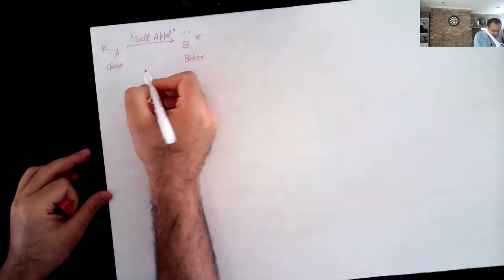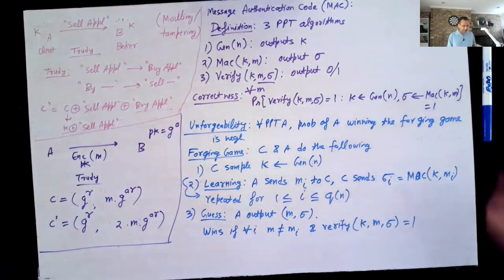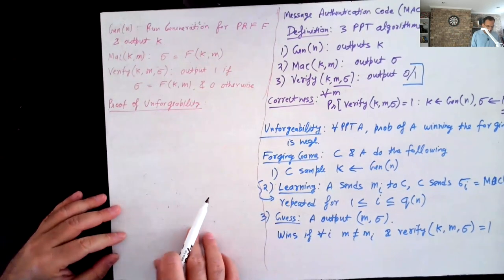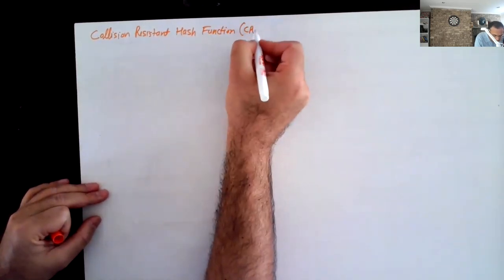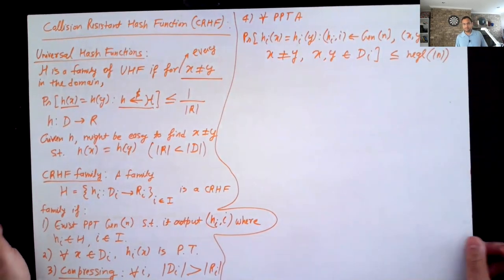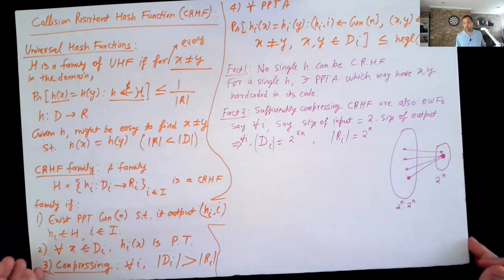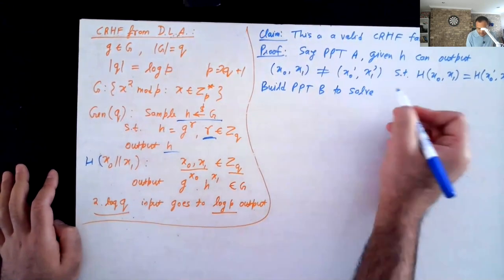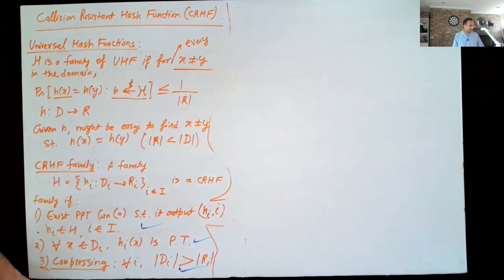Lecture 10: Message Authentication Codes, Collision Resistant Hash Functions